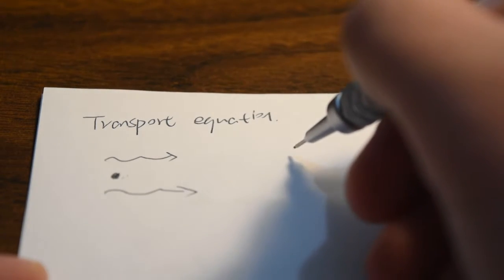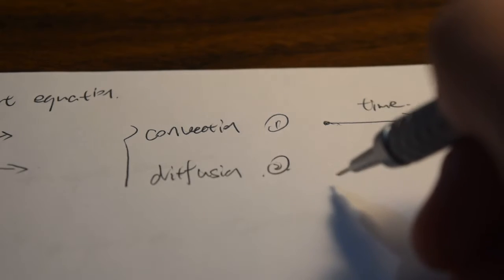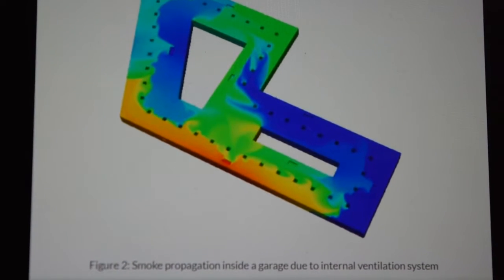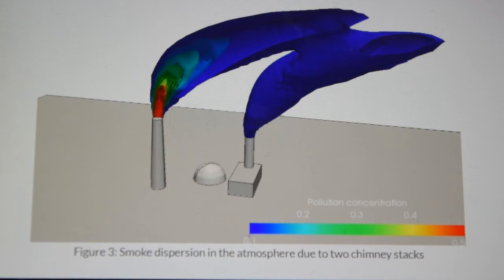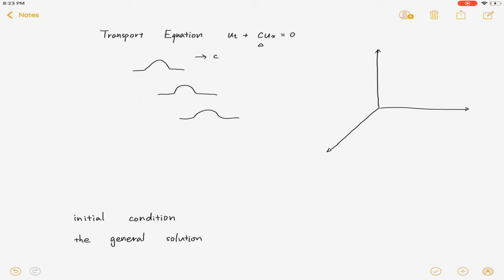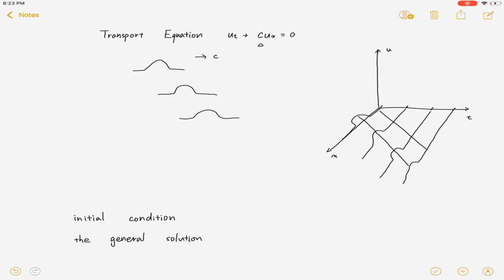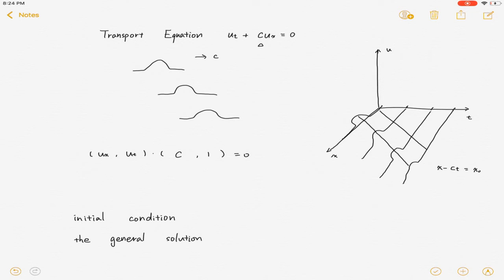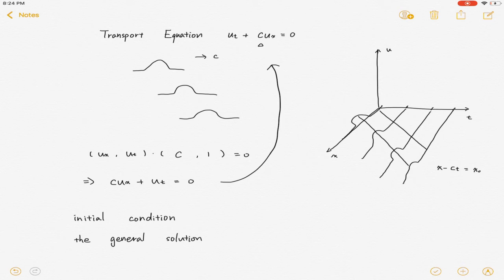the transport equation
introduction to the transport eqaution